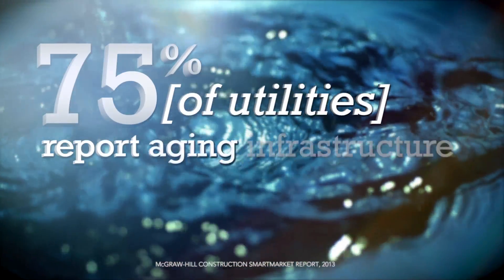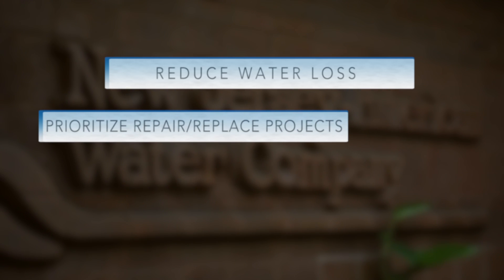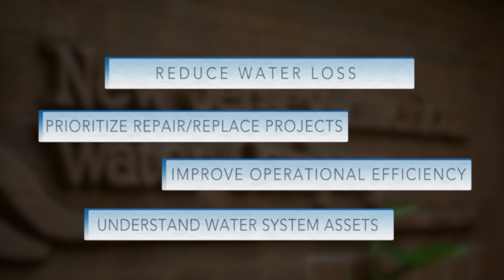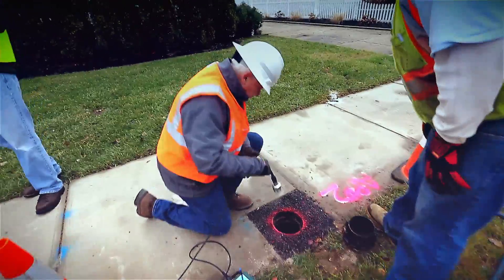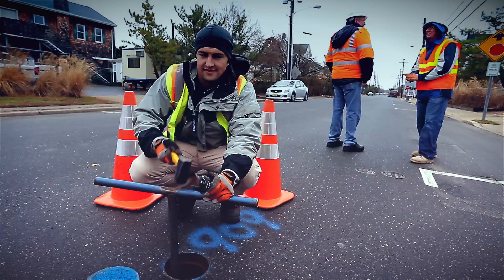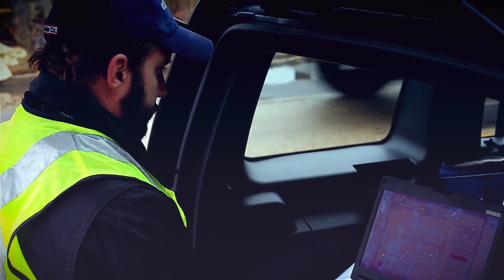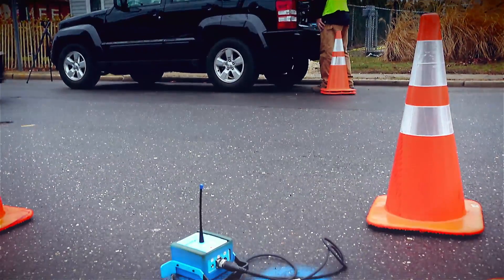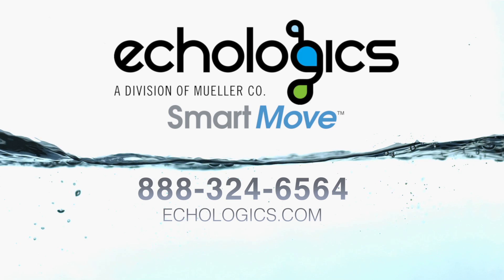NJ American Water: Water Conservation & Asset Management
New Jersey American Water (NJAW) uses innovative acoustic-based technologies to find flows and quantify the remaining wall thickness of its water mains–without breaking earth or interrupting service. This proactive method of water system asset management helps it serve its customers, and better to reduce water reduction, economically prioritize water system repair and replacement jobs.